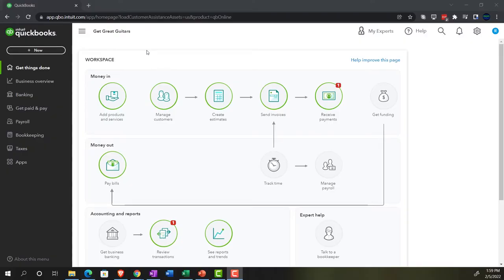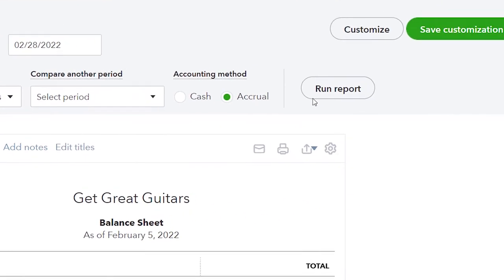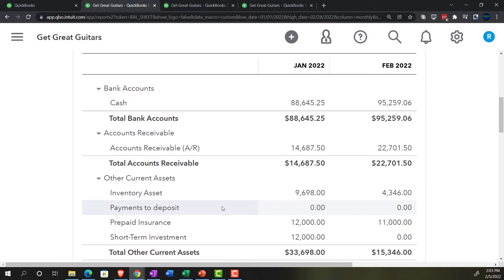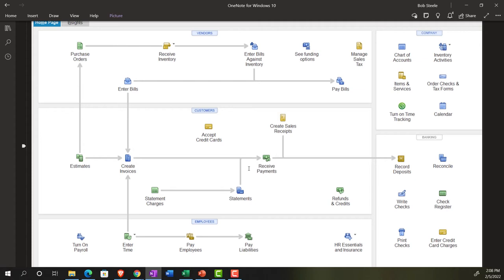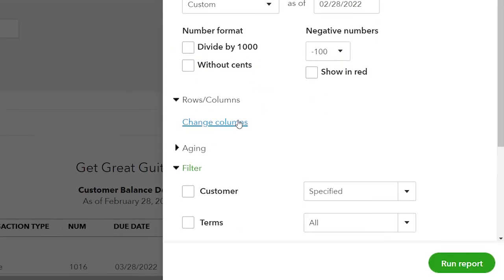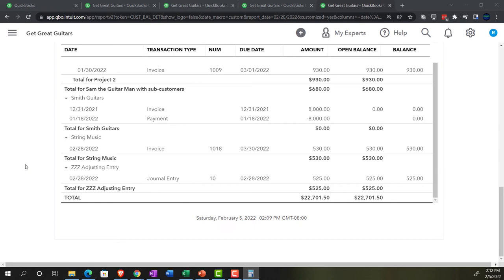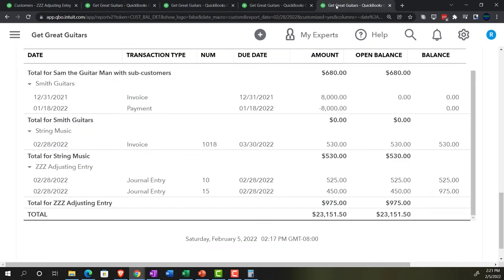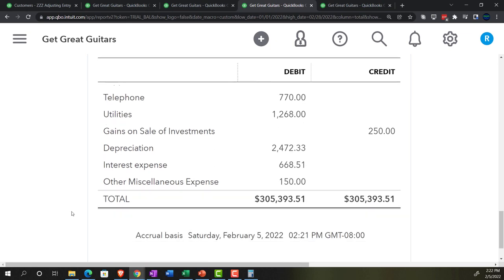Adjusting Entry Unearned Revenue Customer Deposit 10400 QuickBooks Online 2022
Adjusting Entry Unearned Revenue Customer Deposit